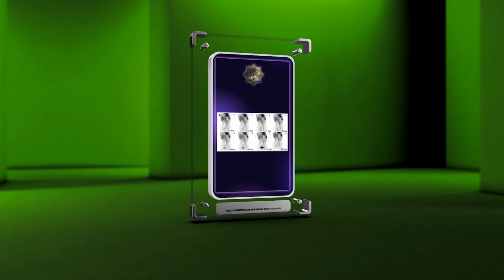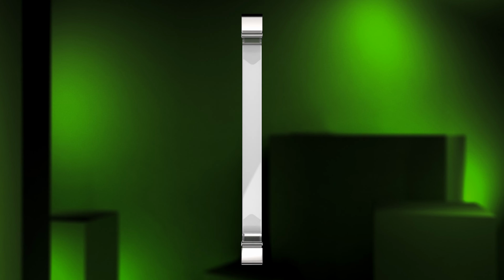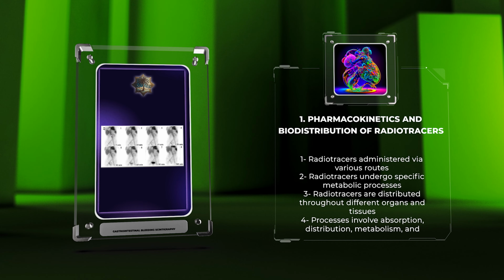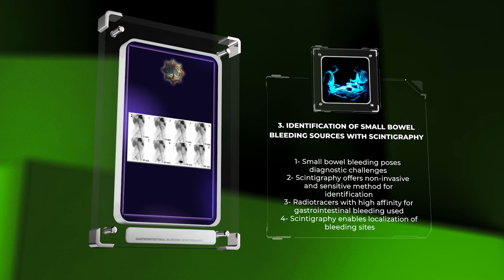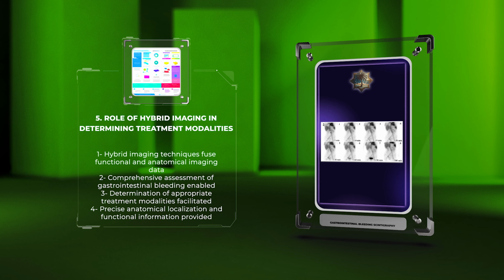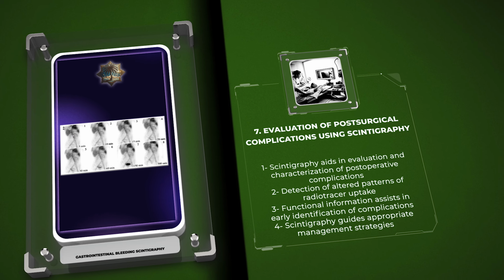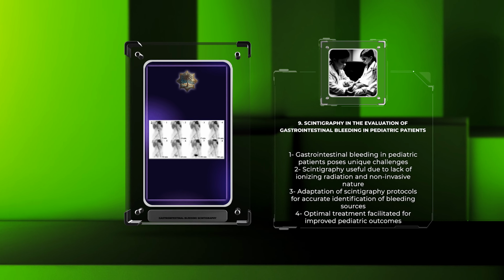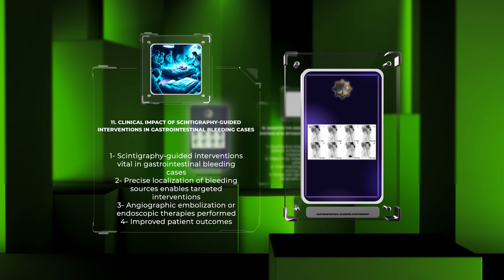Gastrointestinal Bleeding Scintigraphy